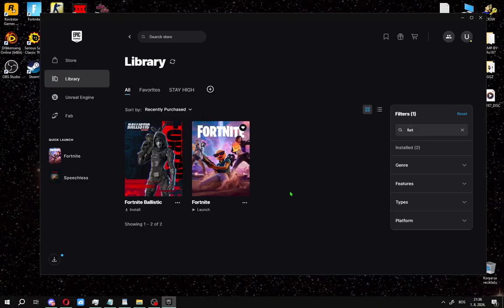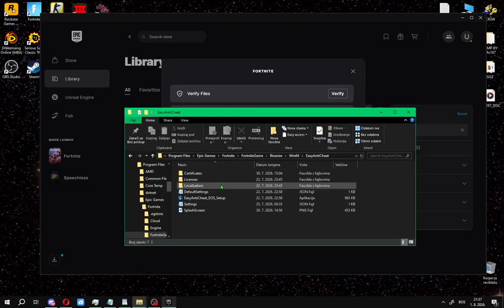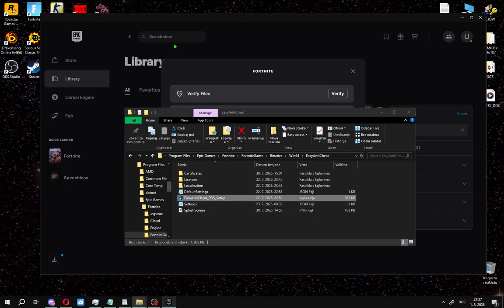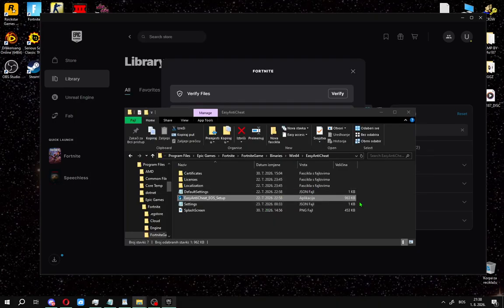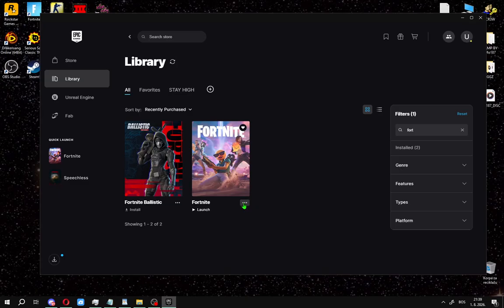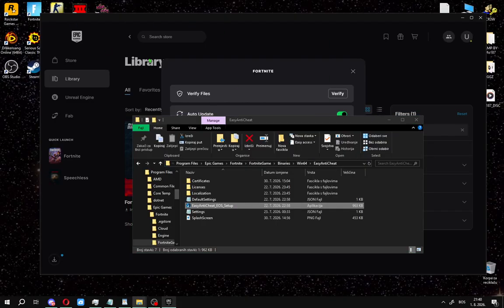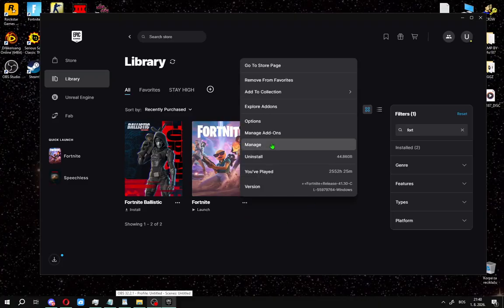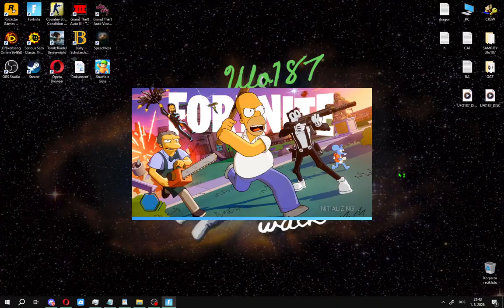How To Download and Install Easy Anti Cheat on PC (Full Guide) Fix EasyAntiCheat for Fortnite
Learn how to install and repair Easy Anti-Cheat on PC with this step-by-step tutorial. If Fortnite is showing an Easy Anti-Cheat error, failing to launch, or reporting missing or corrupted files, this guide will help you troubleshoot common installation and repair problems.

Follow the instructions to set up Easy Anti-Cheat and resolve common EAC issues on Windows 10 and Windows 11. If Easy Anti-Cheat is not working properly in Fortnite, the right fix may depend on your game files, installation, and system configuration.

UFO187 brings you PC gaming tutorials, Windows troubleshooting, software installation guides, and practical solutions to common gaming problems.